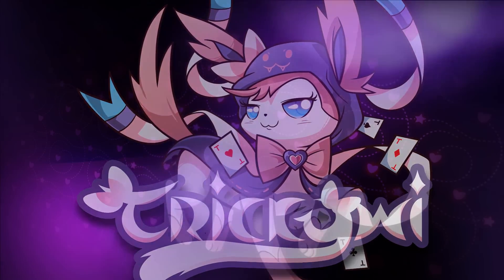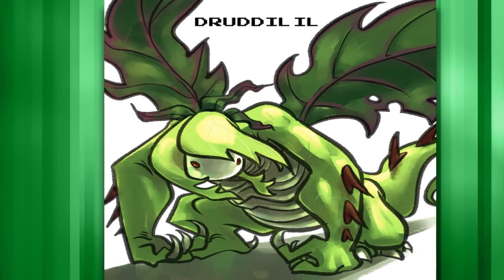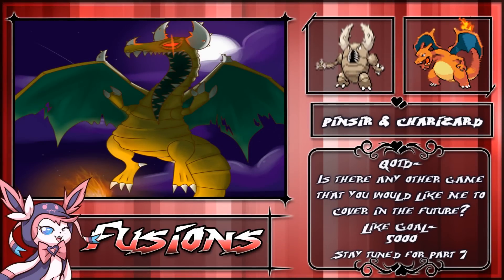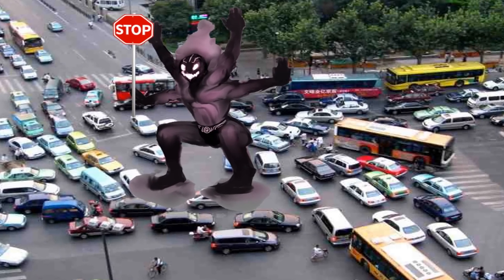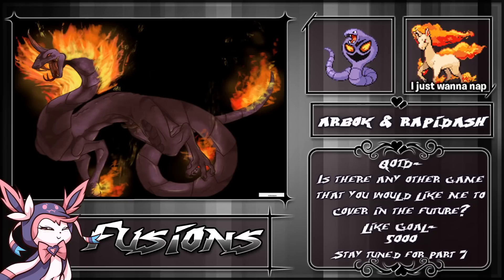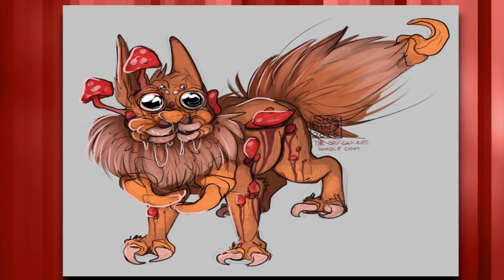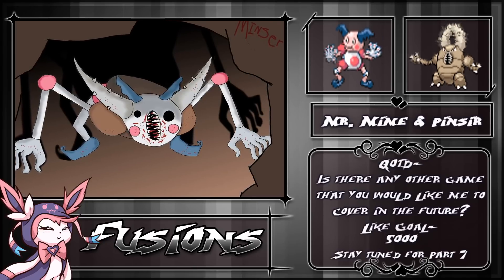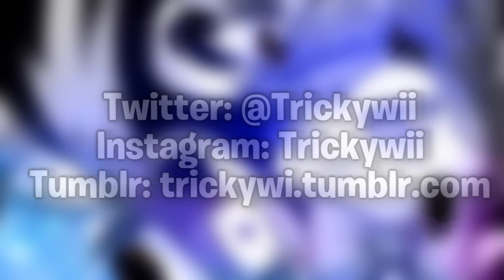Top 10 Creepiest Pokémon Fusions [Ep. 6]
Welcome to EPISODE 6 of the CREEPIEST Pokemon Fusions! Your support means everything!! Love ya'll!

necromorph-slavinglovemachine
SirHanselot
Lopoddity
Simichaos
puffycaveman
Rogue-Lgr
EmpressHelenia
GlitchedVirus
Kiwiggle
BritishStarr